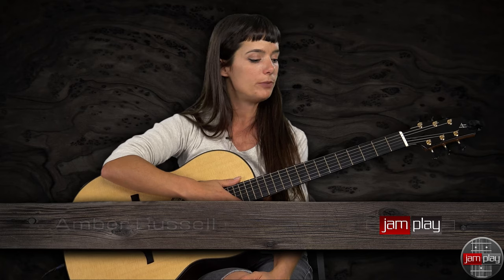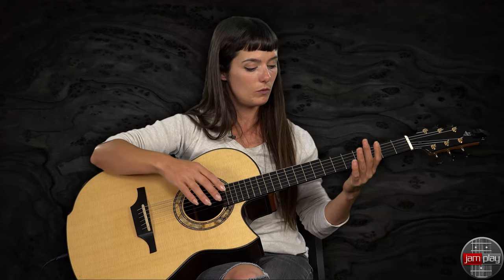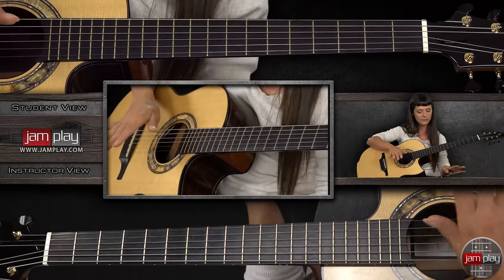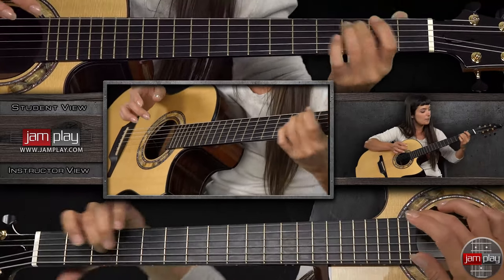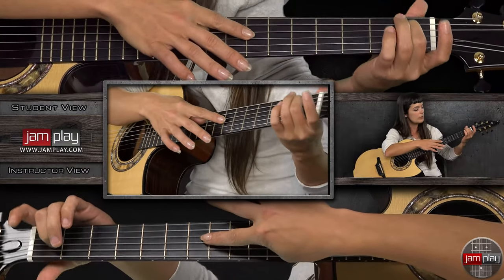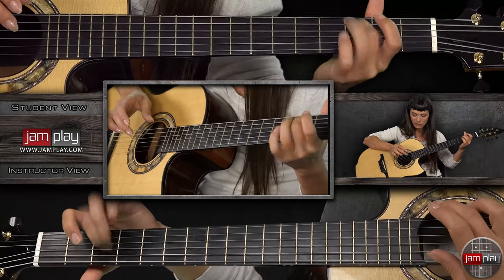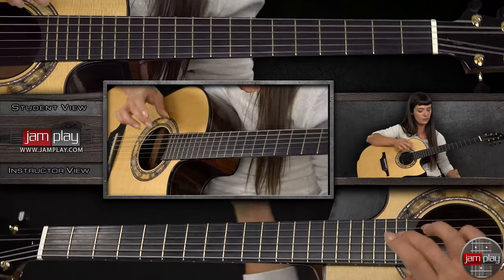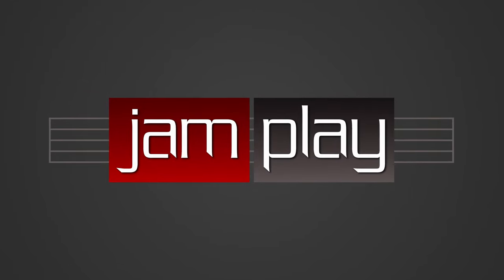False Harmonics with Amber Russell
Time to learn more about harmonics using a section from Amber Russell's song - 'Love vs. Logic'